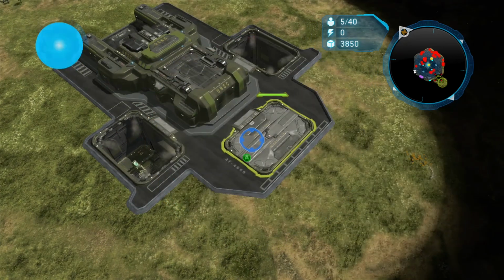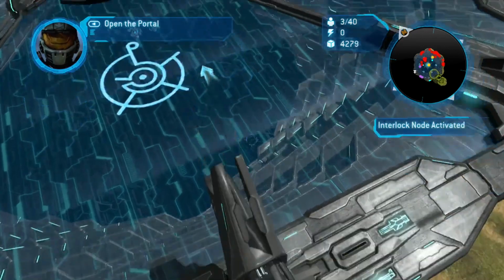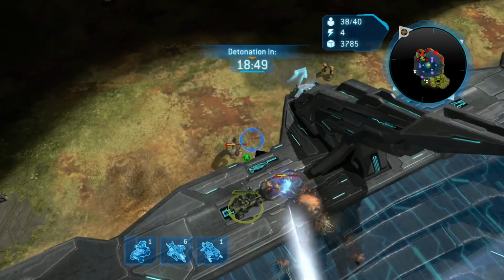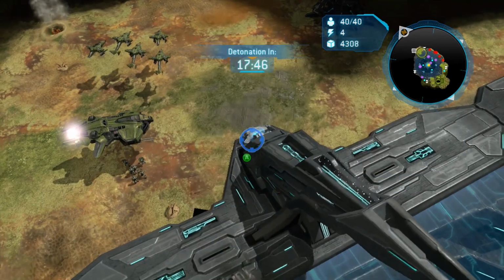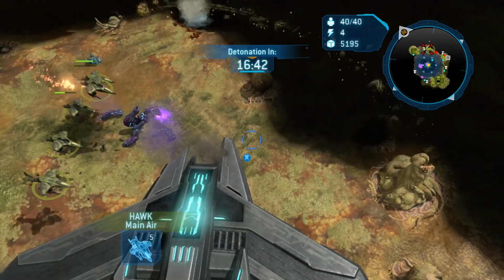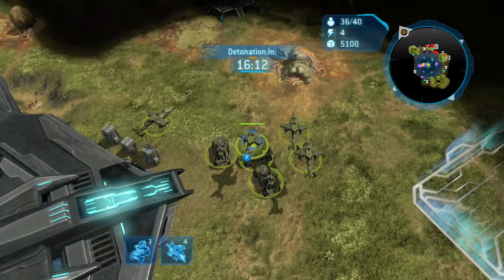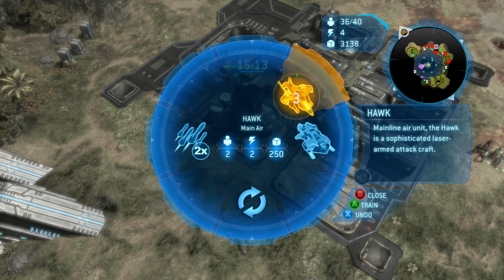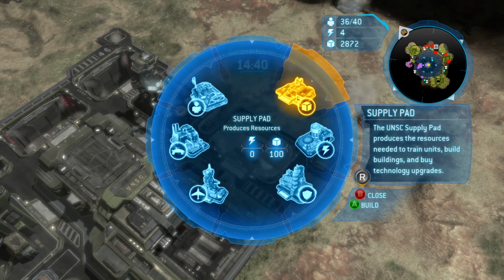Halo Wars Ep. 15 - Escape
While Forge gets ready to activate the FTL drive, we must find a way to open this portal to escape this shield world.